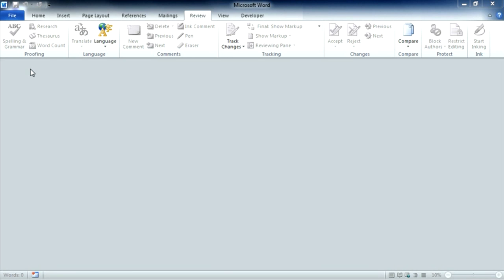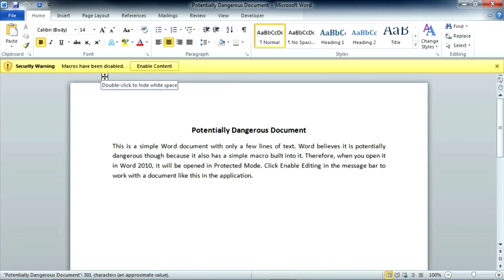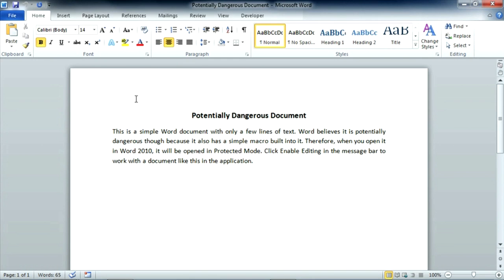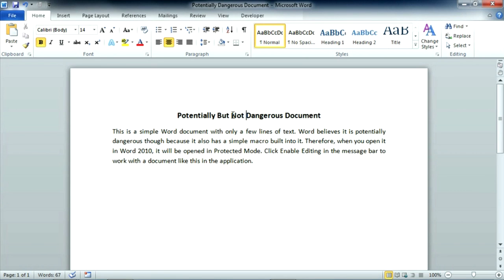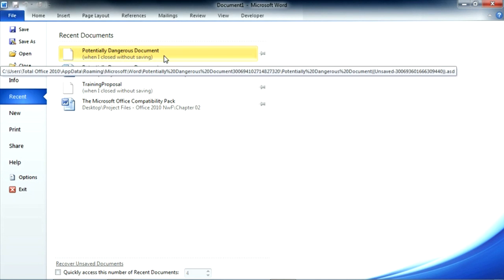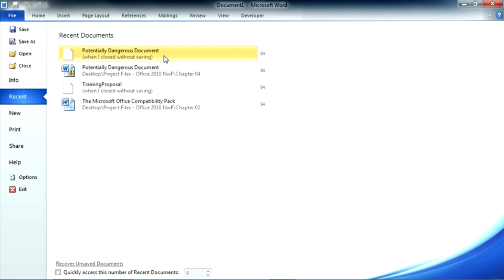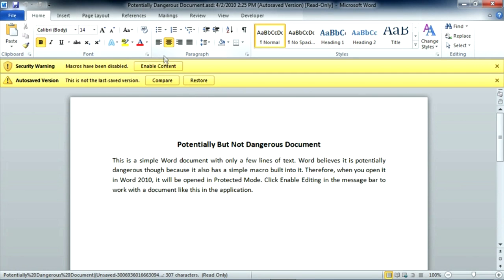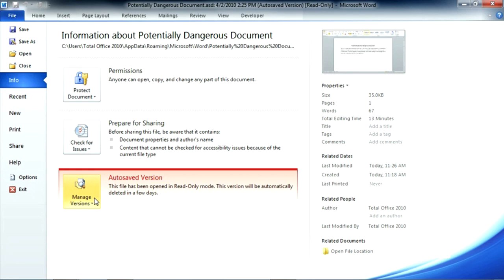Chapter4 Office 2010 Word 03